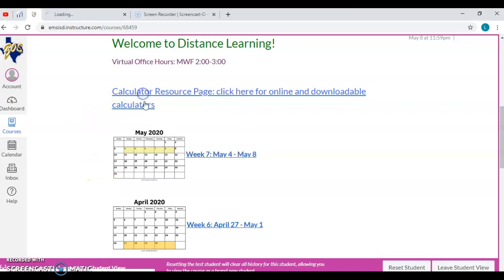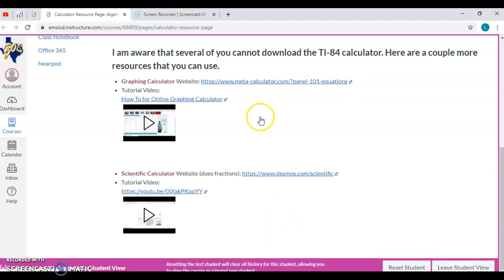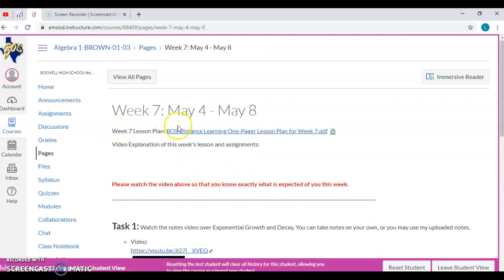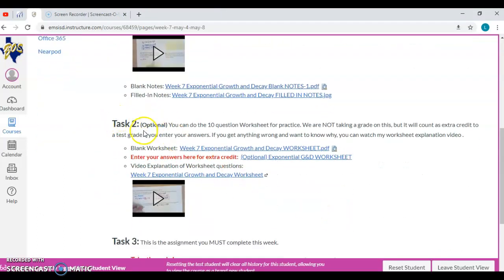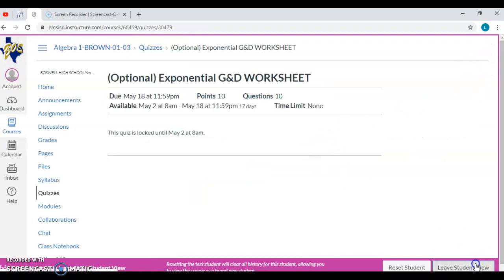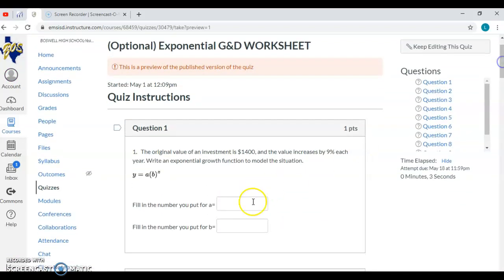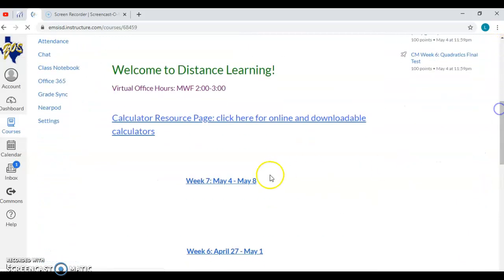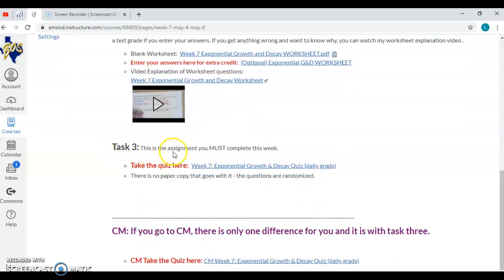Week 7 Instruction Video